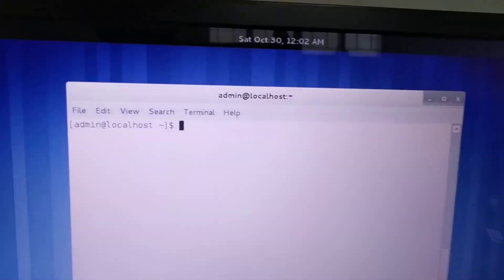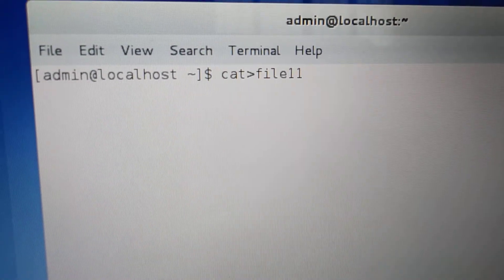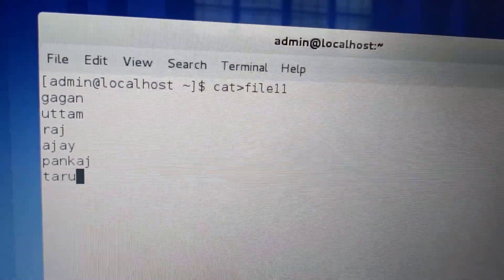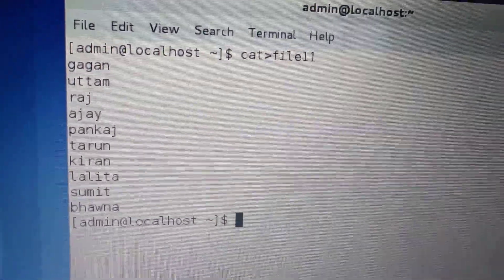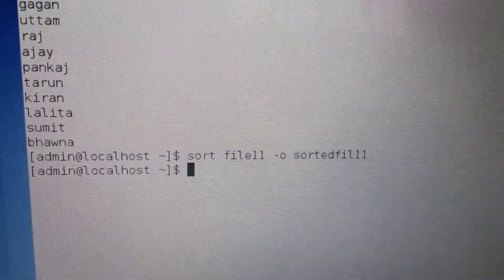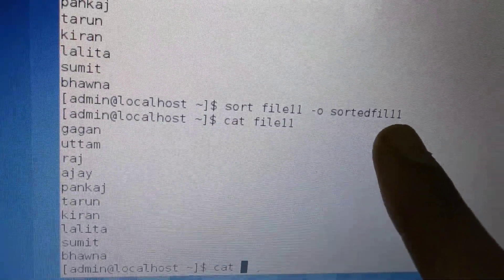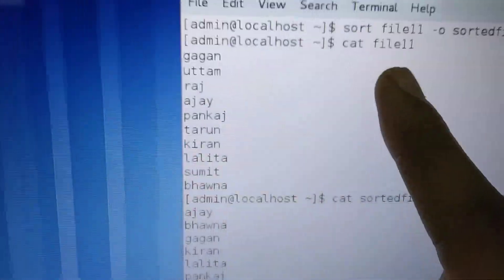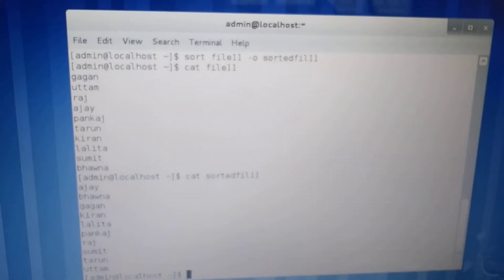Unix/linux sort command part2.by d.kesharwani sir